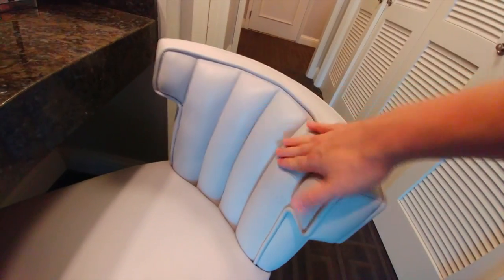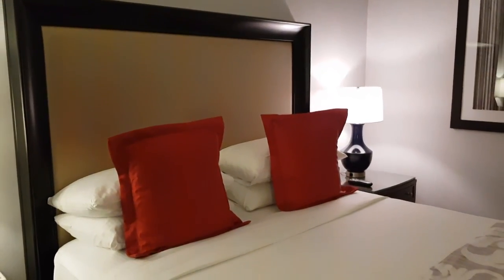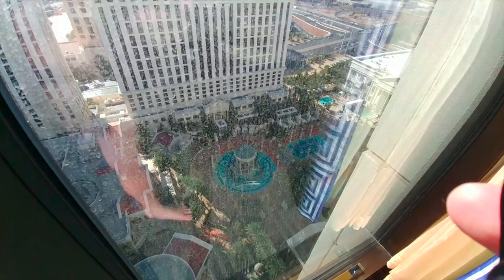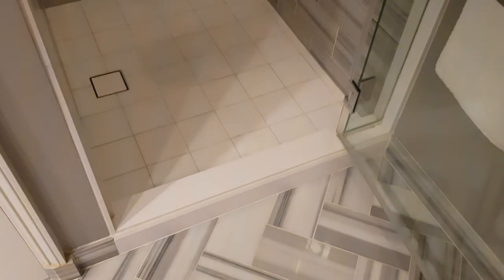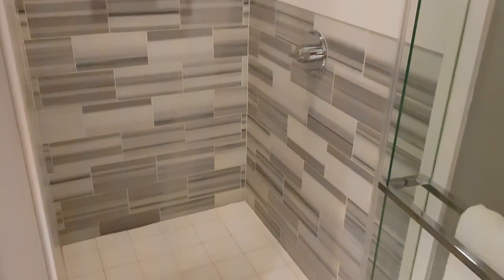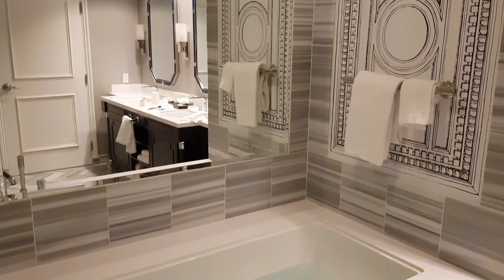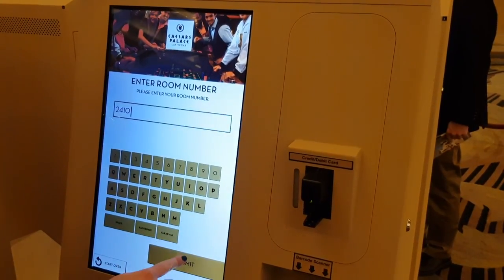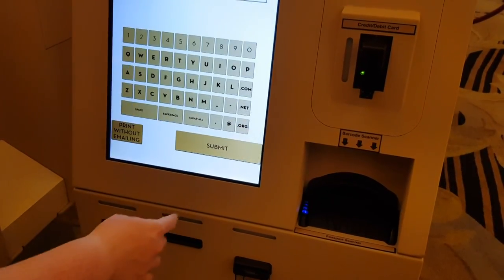Caesars Palace (Las Vegas) - Palace Premium Room Tour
We tipped $20 an the front desk and ended up in this luxury 5 star room;-)